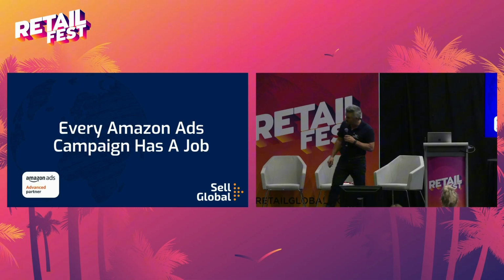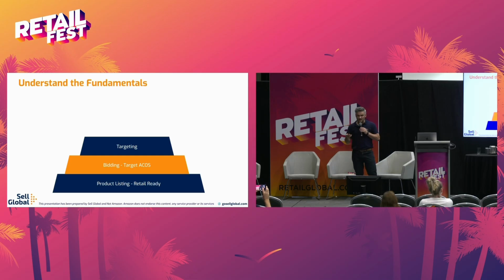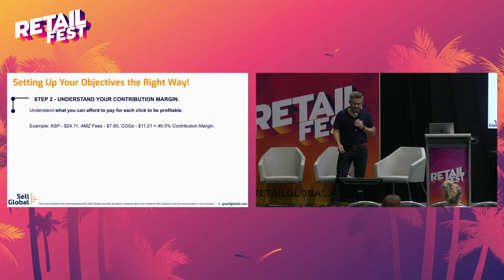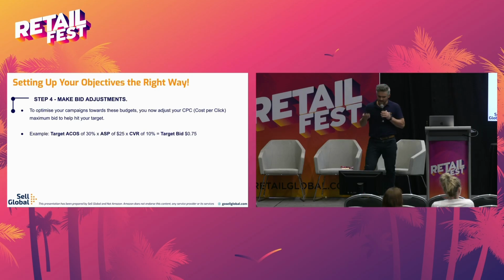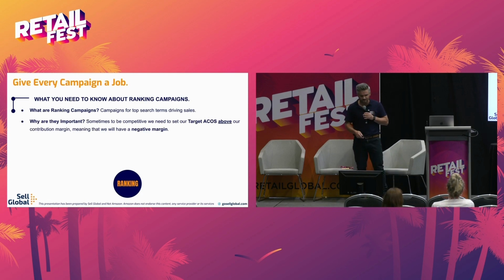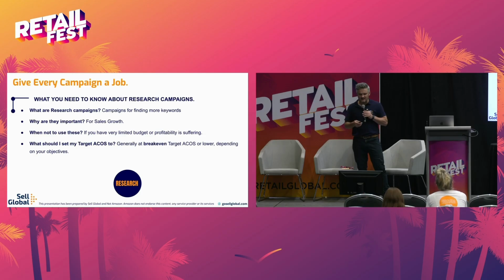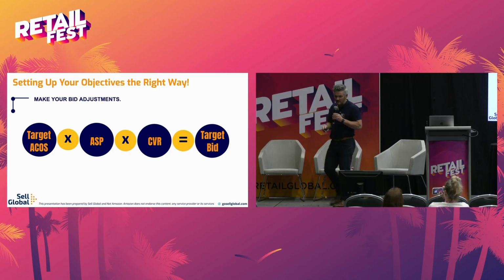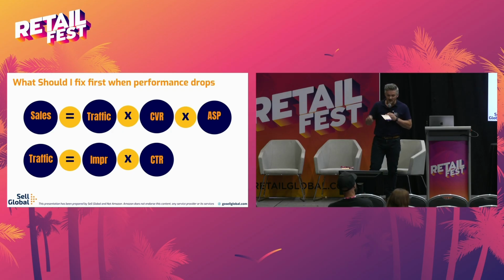Every Amazon Ads Campaign Has a Job | Retail Fest 2026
Amazon is one of the most powerful channels for acquiring new customers - but only if your advertising strategy is built to win.

In this practical, data-driven session, Sebastian Hargreaves, Head of Advertising at Sell Global and an Amazon Ads Advanced Partner, shares how brands can move beyond "set-and-hope" campaigns and build Amazon advertising strategies that drive measurable growth.

Drawing on aggregated data from more than $100 million in annual client sales, Sebastian breaks down the frameworks, benchmarks, and bidding strategies used to improve performance, increase profitability, and capture market share on one of the world's largest marketplaces.

Whether you're looking to defend your position, improve efficiency, or scale aggressively, this session delivers actionable insights you can apply immediately.

In this session you'll learn:

✔ The "Job for Every Campaign" framework and how to structure campaigns around Ranking, Research, and Profit objectives
✔ Current Amazon Ads benchmarks, including CPC, CVR, and ROAS across major markets
✔ A practical formula for setting more effective bids and reducing wasted spend
✔ How to maximise visibility through Top of Search and Product Page placements
✔ How Amazon Marketing Cloud is changing the way brands approach advertising and attribution

This is a hands-on session packed with practical strategies, real-world data, and proven approaches to help brands get more from their Amazon advertising investment.